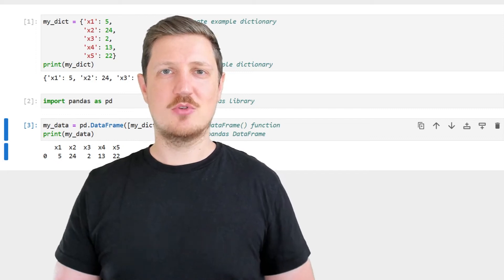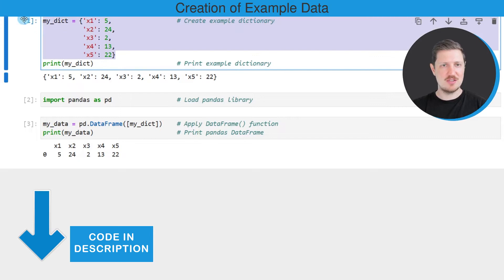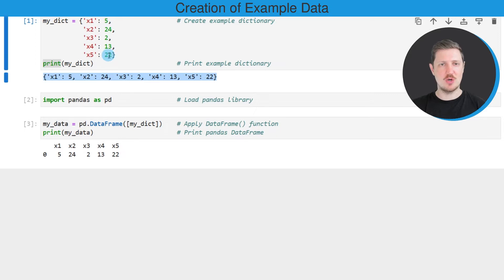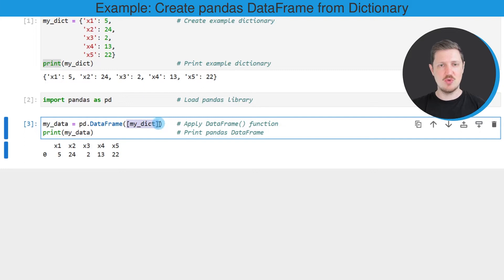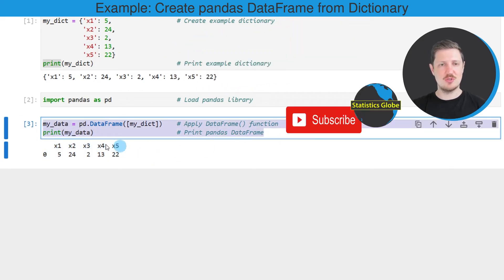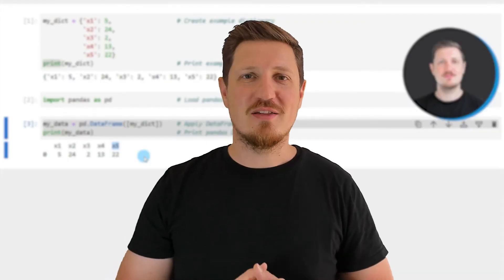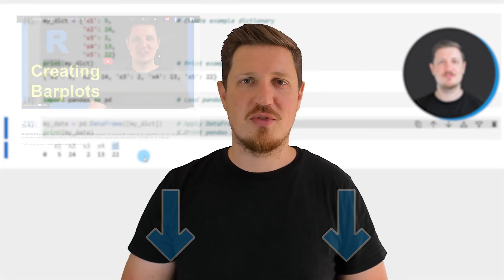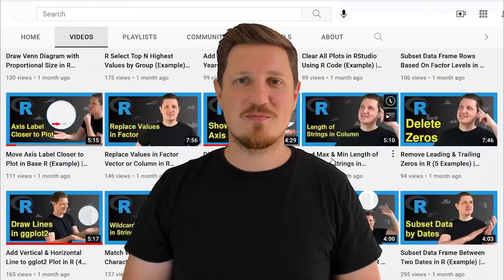Convert Dictionary to pandas DataFrame in Python (Example) | How to Create Row & Column from Dict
How to create a pandas DataFrame from a dictionary in the Python programming language. More details
Python code of this video:

my_dict = {'x1': 5,                  # Create example dictionary
           'x2': 24,
           'x3': 2,
           'x4': 13,
           'x5': 22}
print(my_dict)                       # Print example dictionary
# {'x1': 5, 'x2': 24, 'x3': 2, 'x4': 13, 'x5': 22}

my_data = pd.DataFrame([my_dict])    # Apply DataFrame() function
print(my_data)                       # Print pandas DataFrame